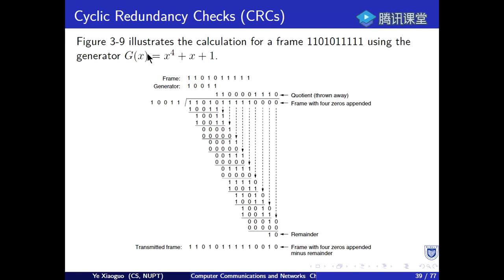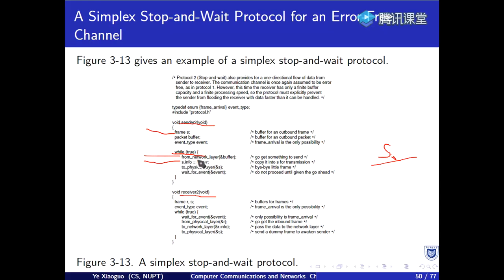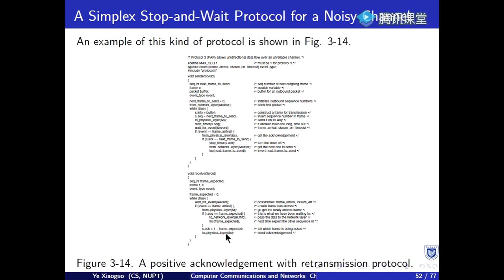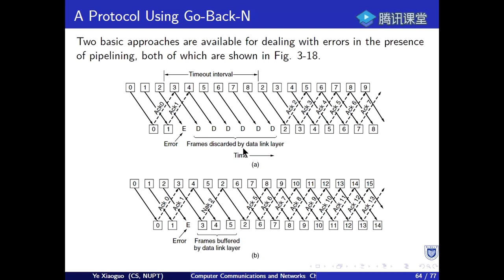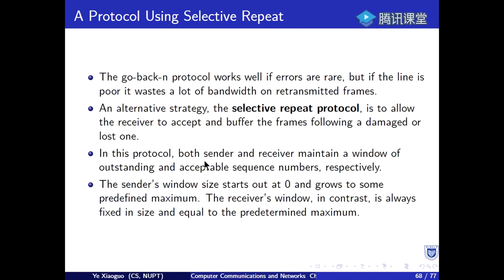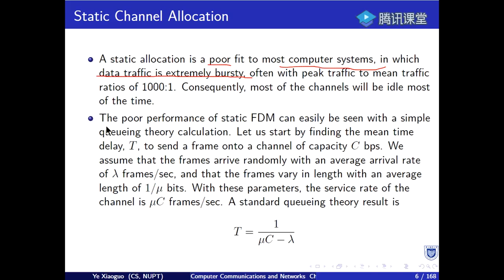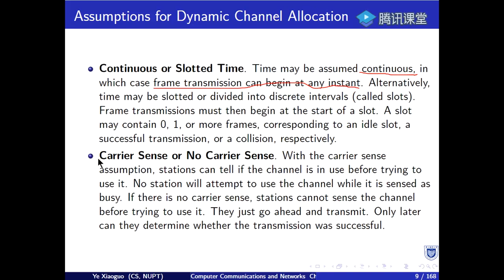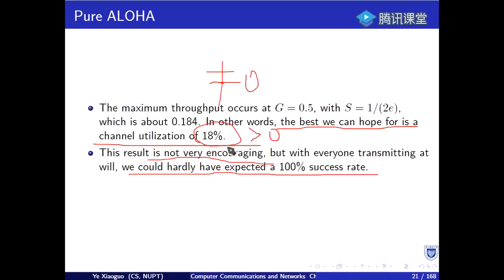CCN11 03 18